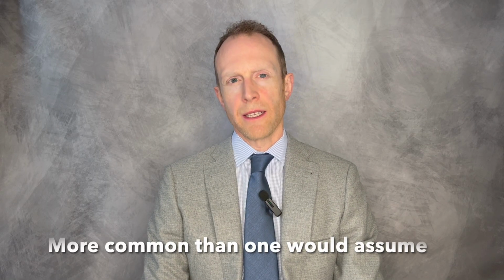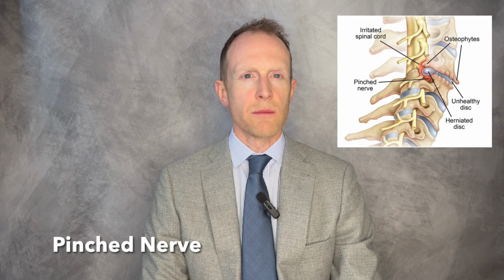Shoulder Pain Referred from the Cervical Spine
If you have severe and uncontrolled shoulder pain, if treatments such as injections or surgeries have not helped, you may require evaluation of your cervical spine.  Nerve disorders from the neck region can cause shoulder pain and accurate diagnosis is critical.  Understand the anatomy of this condition, the appropriate tests, the symptoms, and examination findings in this video.  Dr. Thomas Obermeyer is regarded as among the Shoulder Referral Specialist orthopedic surgeons in the Chicago area and midwest.  You're in expert hands.